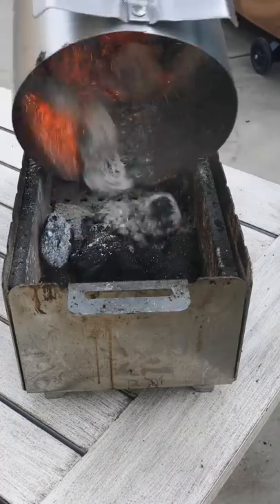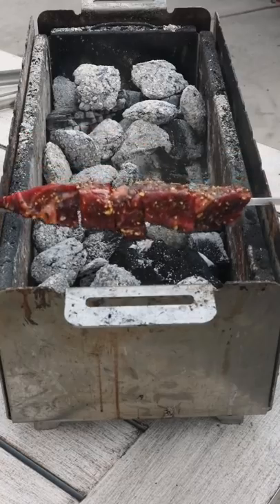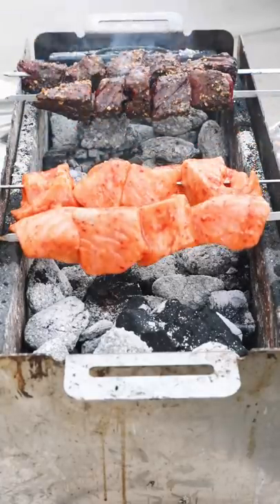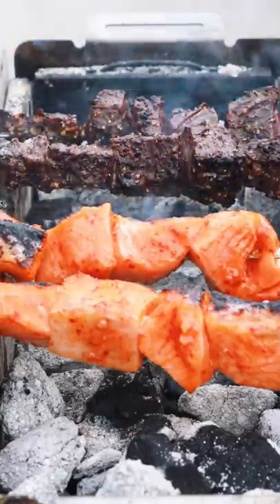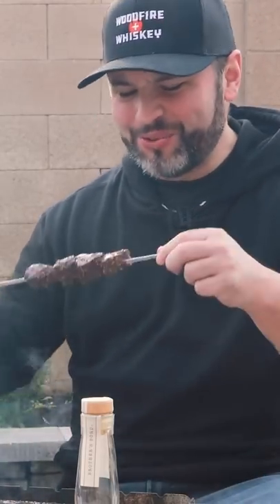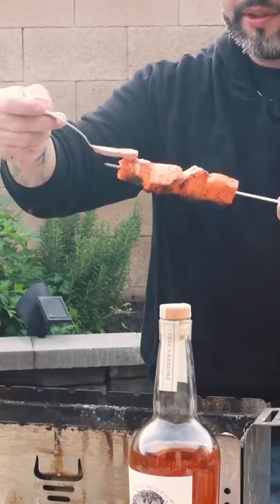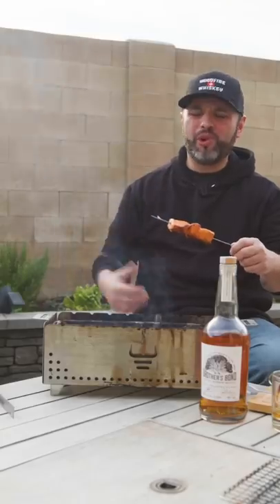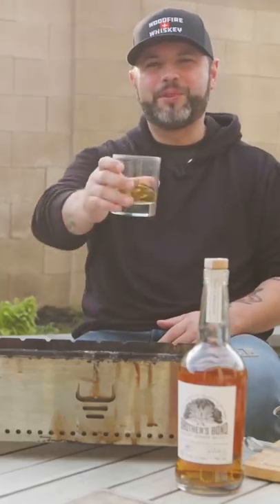Surf Turn n Bourbon - Steak and Salmon